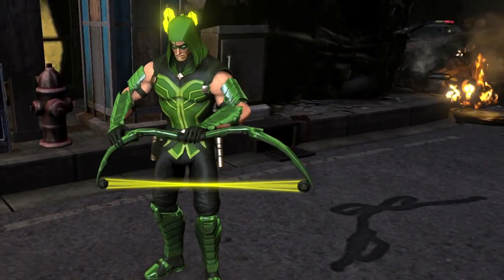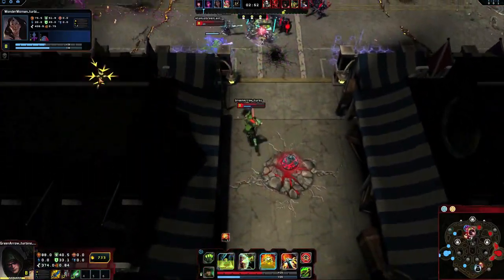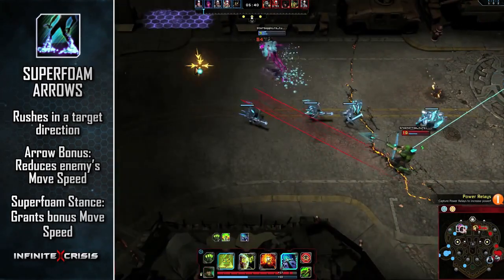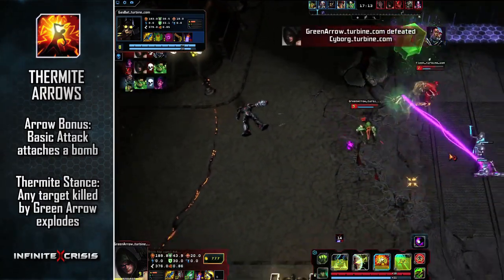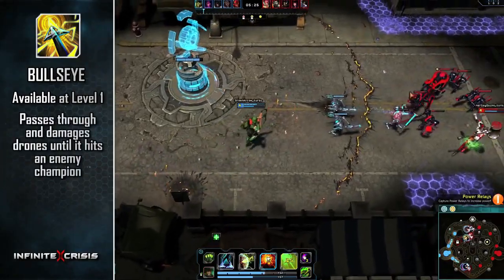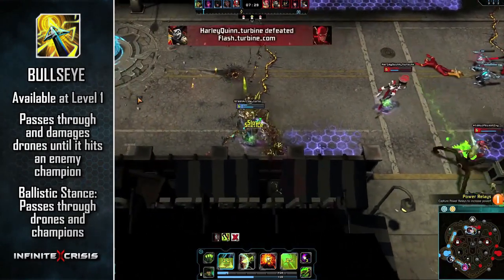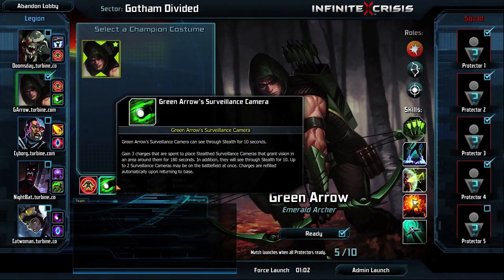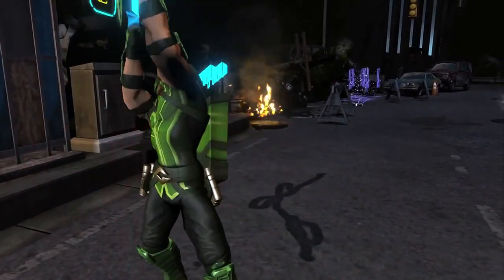Infinite Crisis (Champion Profile: Green Arrow)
An archer vs super powers.

About: Joystiq is your definitive source for video game news and commentary, the latest game videos and screenshots, reviews and previews, all presented with as much excitement, enthusiasm, insight and fun as the laws of physics allow.